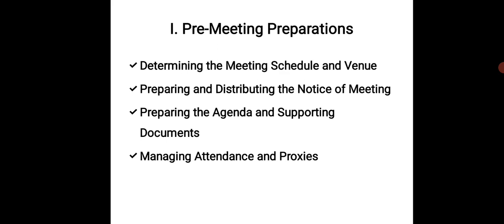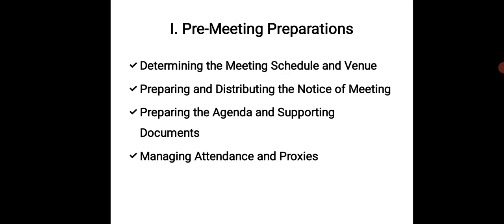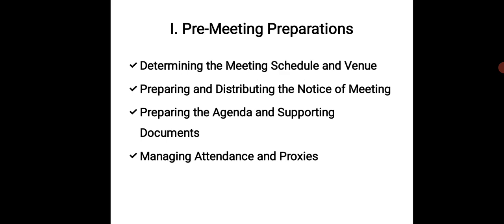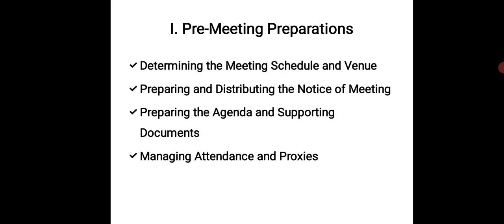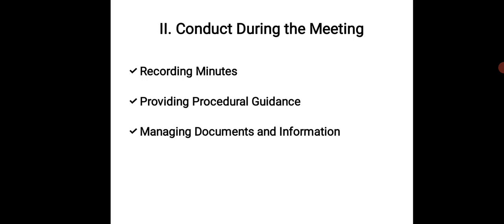Company Law & Secretarial Practice - UNIT -V -Session 4-Secretarial work relating to statutory